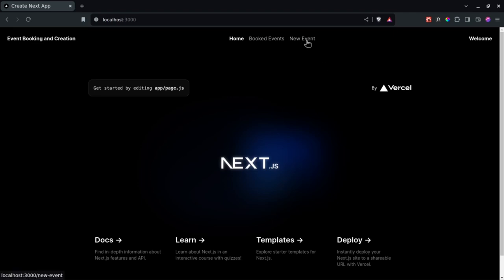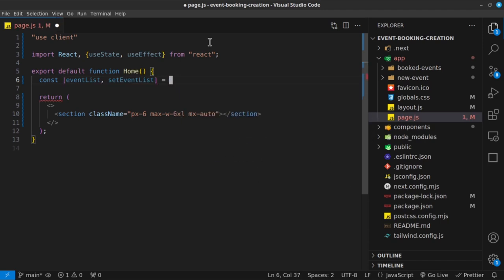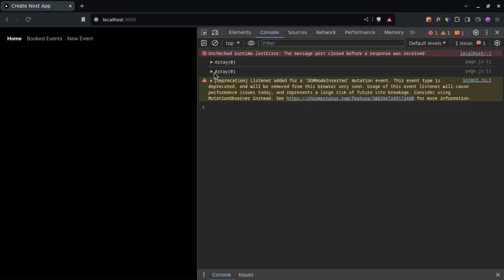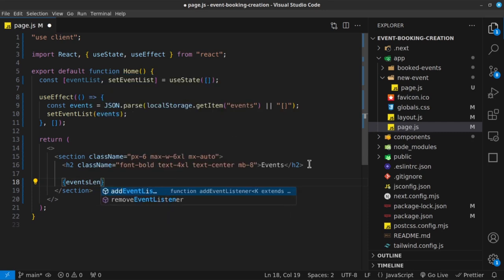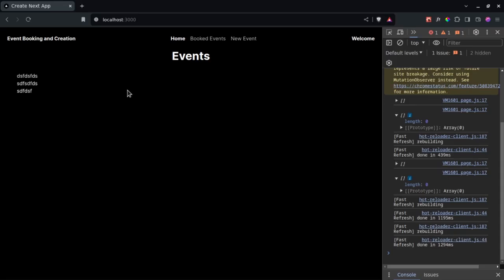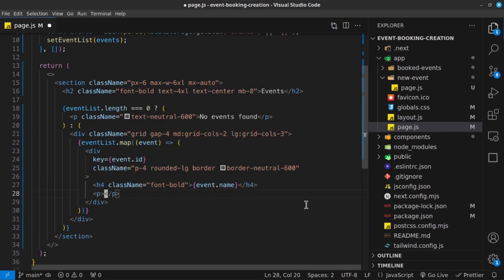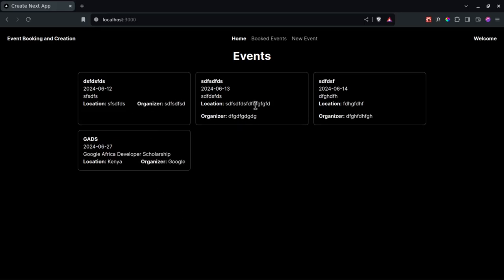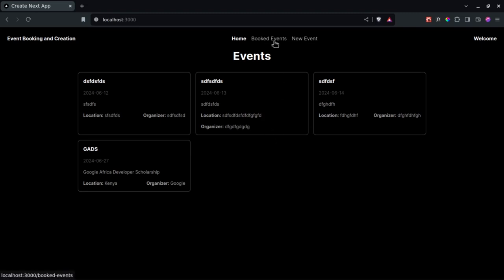PART 5 - Homepage Design | TSBSankara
Hello everyone,
In this video series we are going to build an event creating and booking web application in NextJs and TailwindCSS, and we will use LocalStorage to store the events. It helps a great deal 😊.